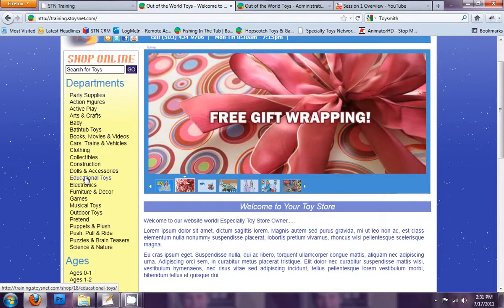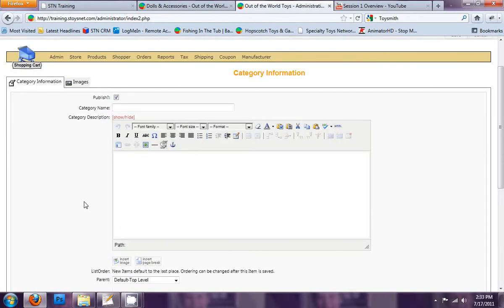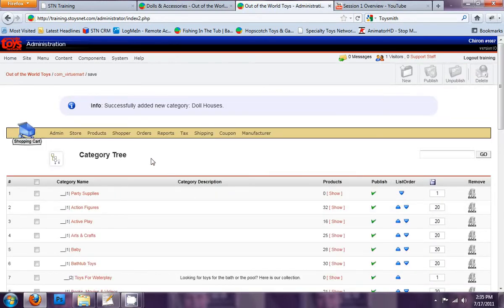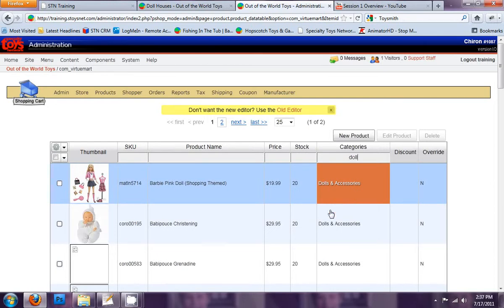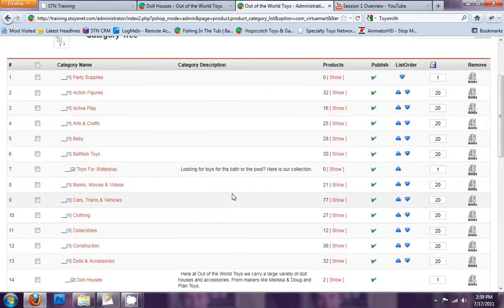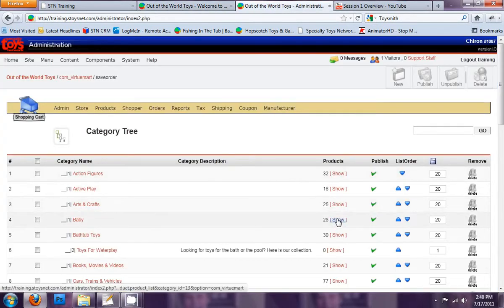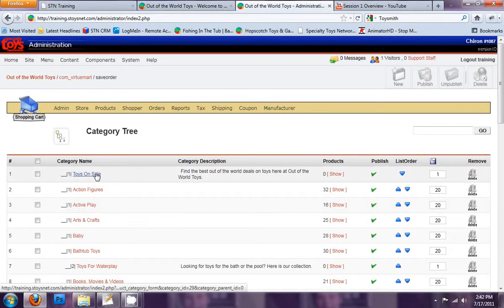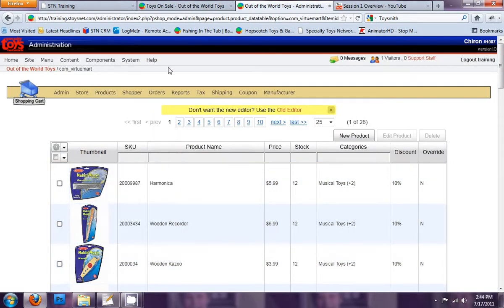Product Category Management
Learn how to manage your categories for your shopping cart. Define parent/child relationships as well as mapping them to the STN database for importing.